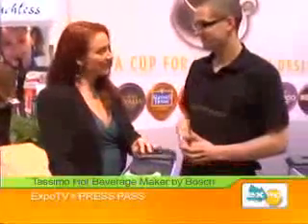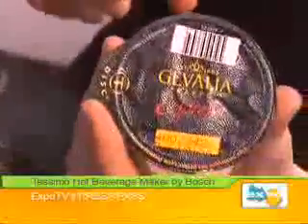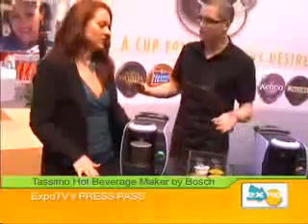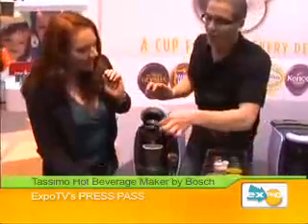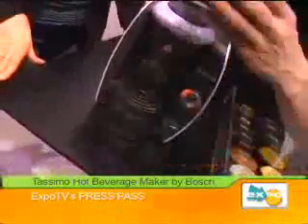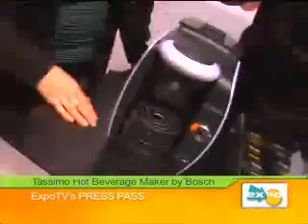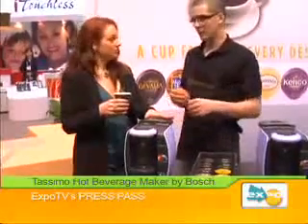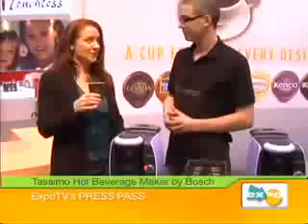The Best coffee 2 maker machine Review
Mike McKim the owner of Cuvee Cffee shares recpe for a Classc Irish Coffee Recipe.